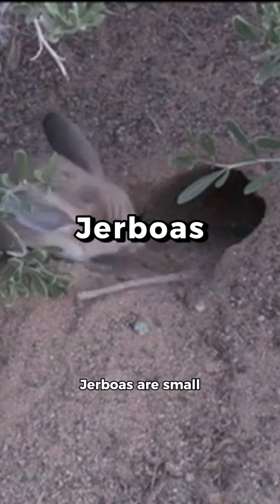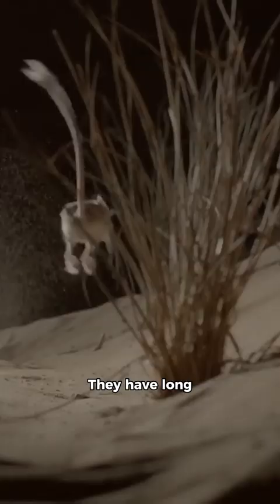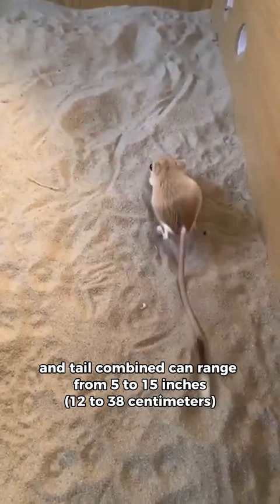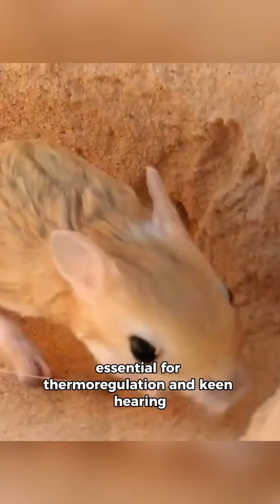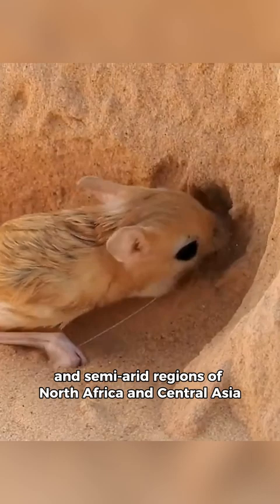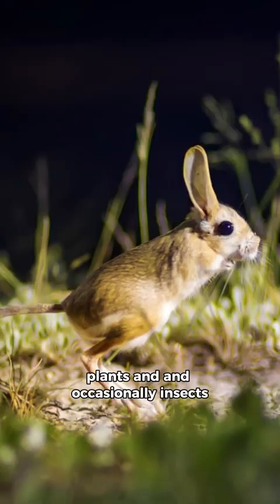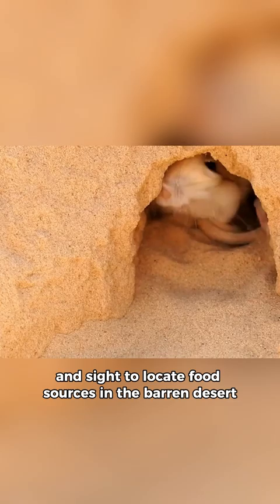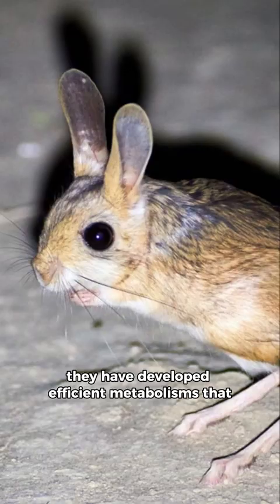Bouncing Mice || Jerboas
The jerboa is an extraordinary and enigmatic creature found in the arid regions of Africa and Asia. This small rodent is known for its unique adaptations that help it thrive in some of the harshest environments on Earth, where extreme temperatures and limited resources pose significant challenges.
Welcome to Animal Kingdom of Facts, where shorts of animal facts will be uploaded daily. Our planet is filled with so many animals from popular ones to more obscure or elusive ones.